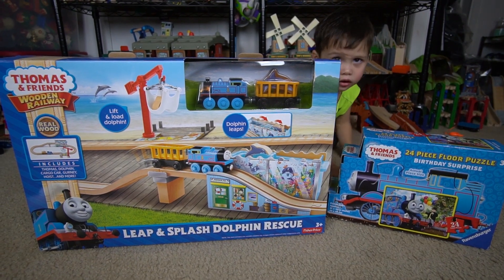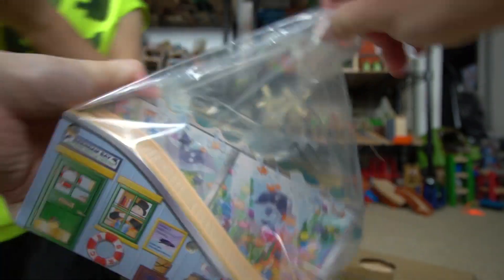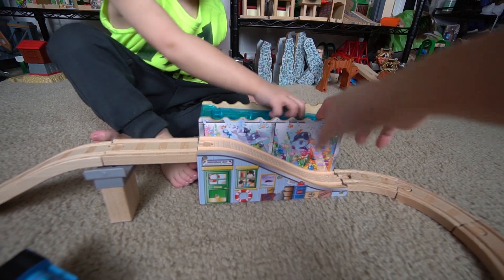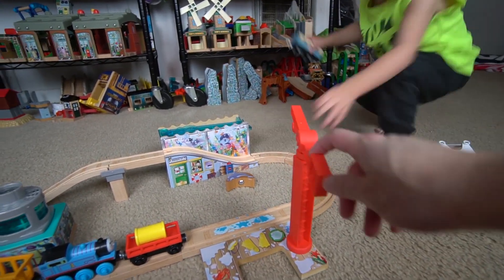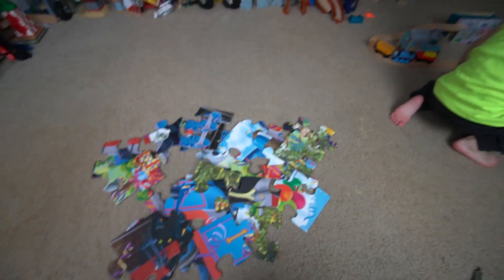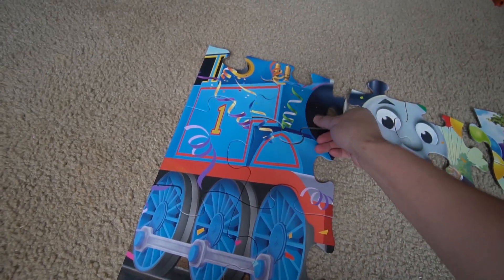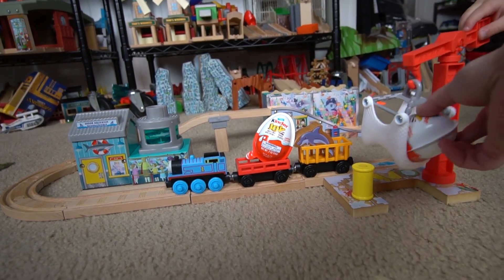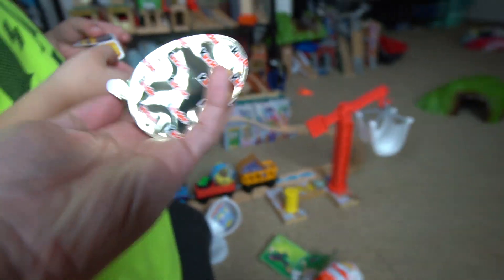Thomas and Friends Wooden Railway Leap and Splash Dolphin Rescue KINDER SURPRISE EGGS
Thomas and Friends Wooden Railway Leap and Splash Dolphin Rescue
Fisher-Price Thomas & Friends Wooden Railway Shark Food Delivery